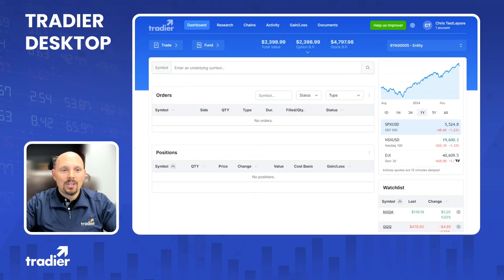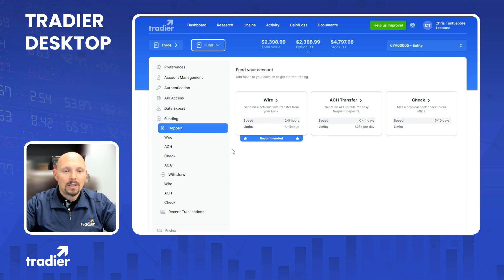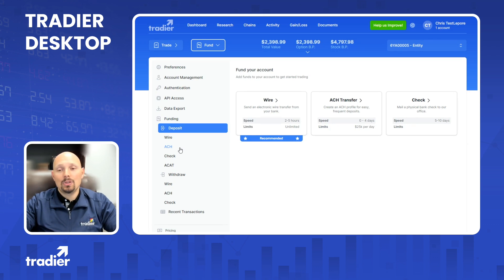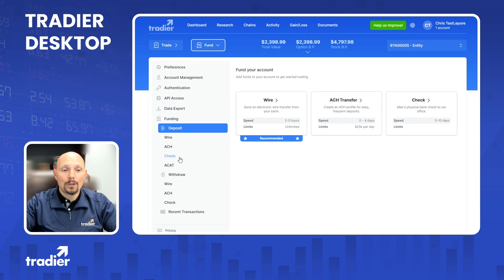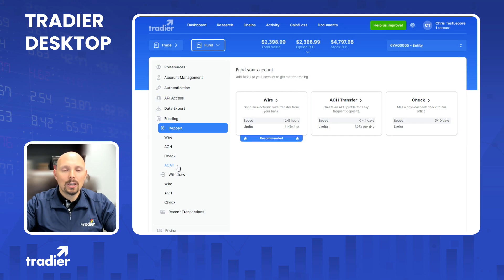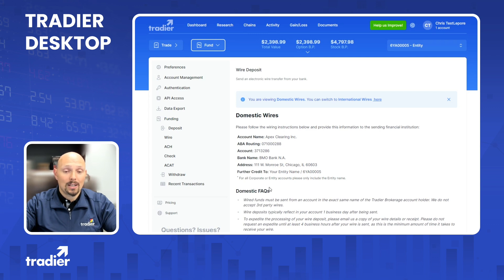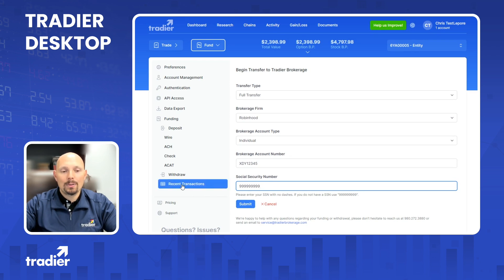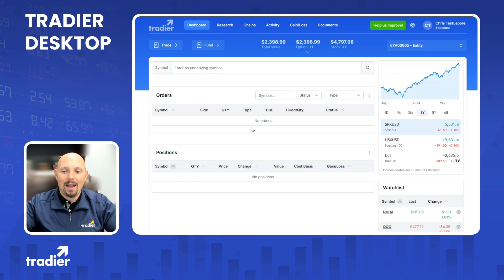Tradier Platforms I Funding an Account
In this video, we’ll walk you through how to fund your Tradier account using multiple methods in just a few short steps. Visit tradier.com for more information and resources.